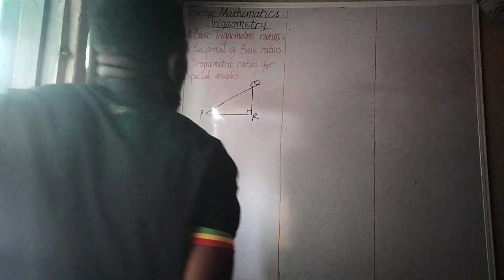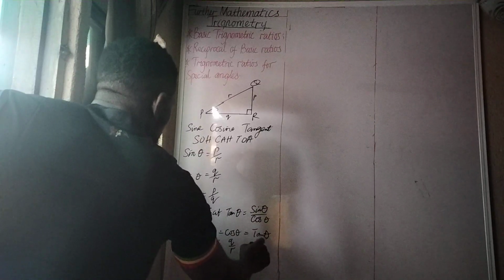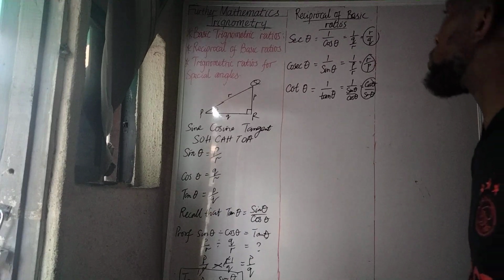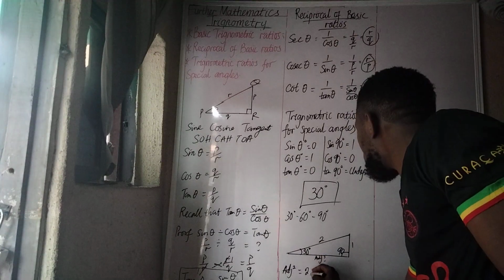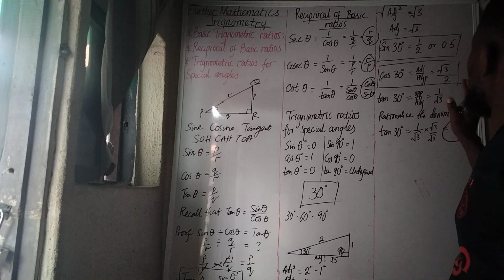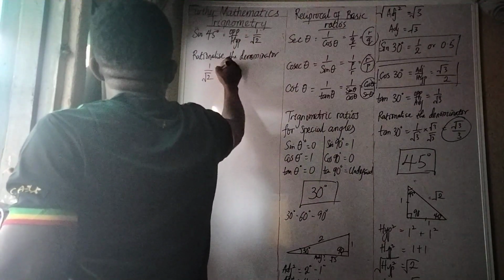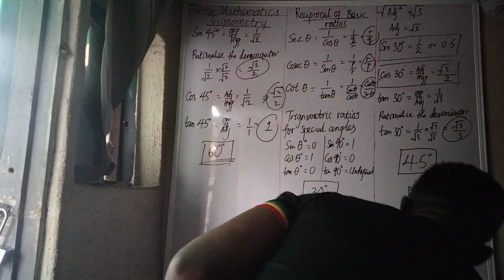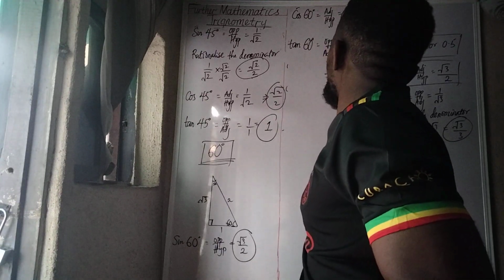TRIGONOMETRY ( BASIC TRIG. RATIOS )